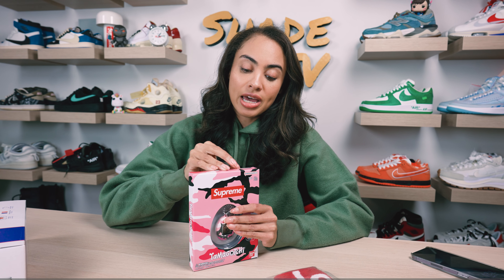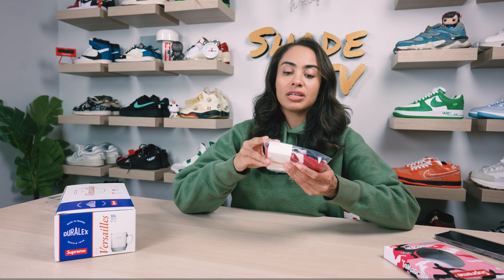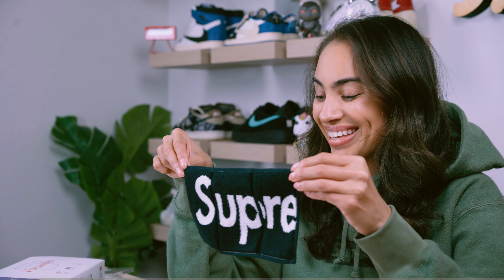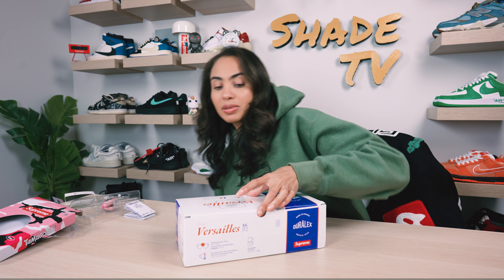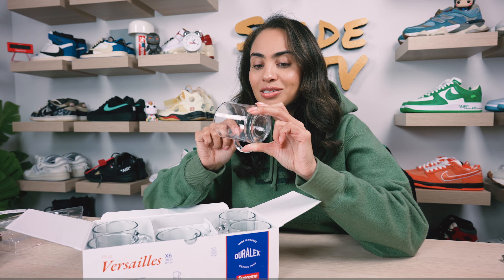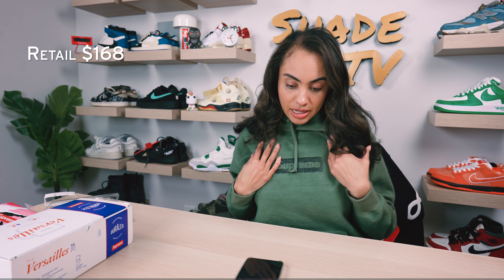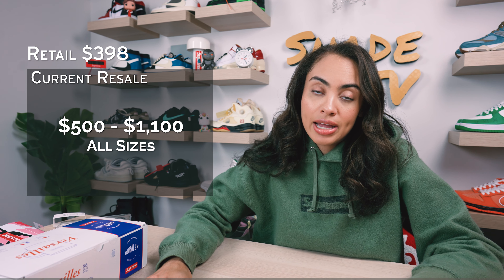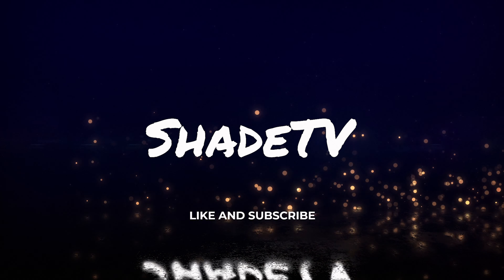MASSIVE SUPREME BOX LOGO UNBOXING! WEEK 5 SS23 Cactus Plant and Reverse Box Logo Hoodie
MASSIVE SUPREME BOX LOGO UNBOXING!  WEEK 5 SS23 Cactus Plant and Reverse Box Logo Hoodie.  We are back with Week 5, featuring a limited collaboration with Cactus Plant Flea Market and other pick-ups from previous weeks that I'm now unboxing!

SHADE STUDIOS
c/o Marissa Hill
82 Nassau Street No 120